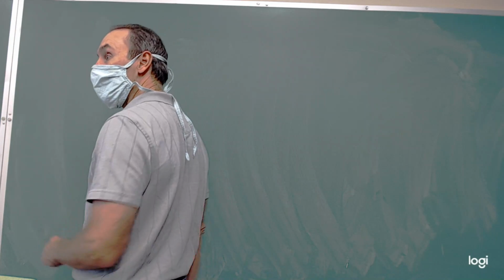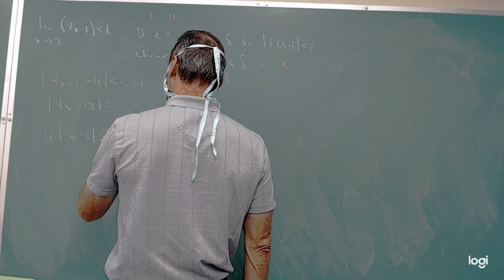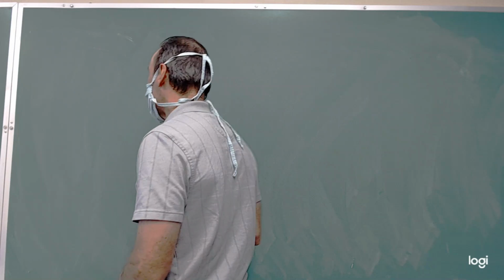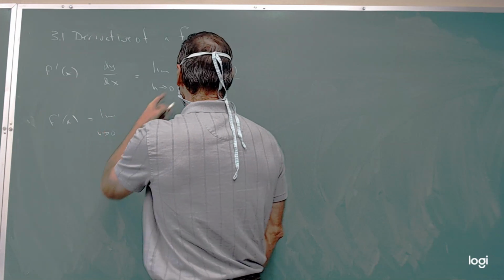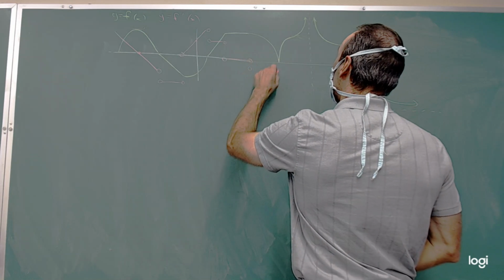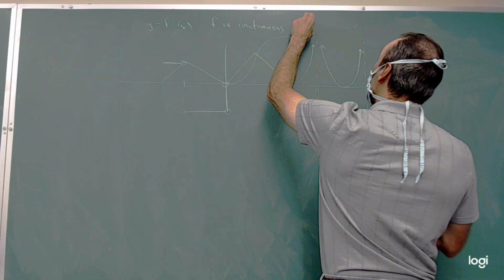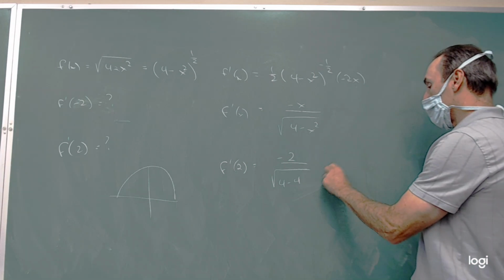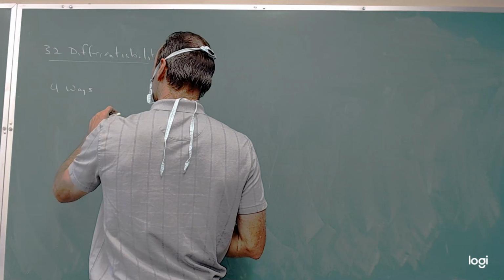BC Calculus Classroom Lecture 10-6-20